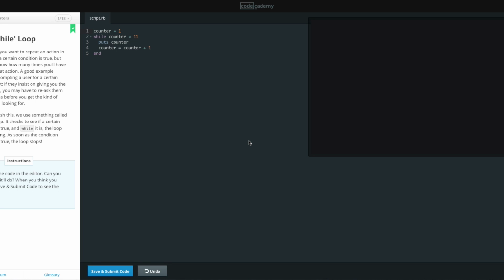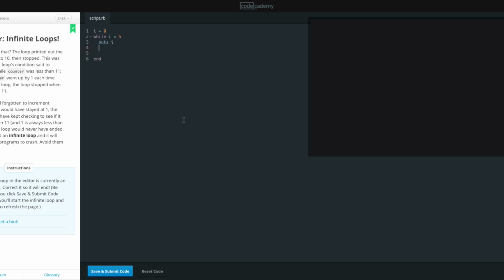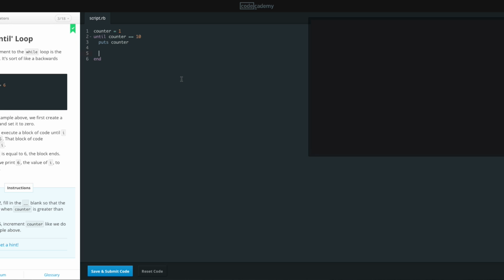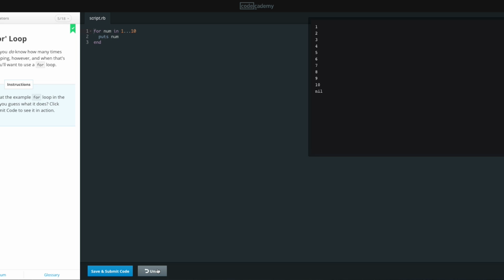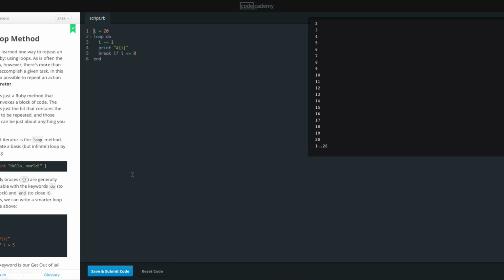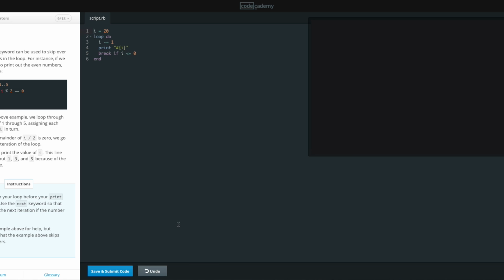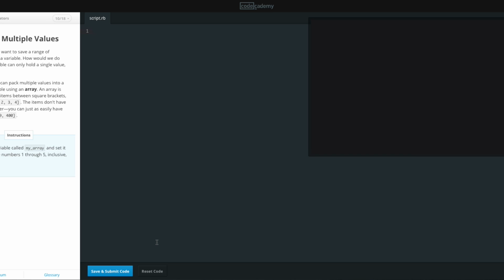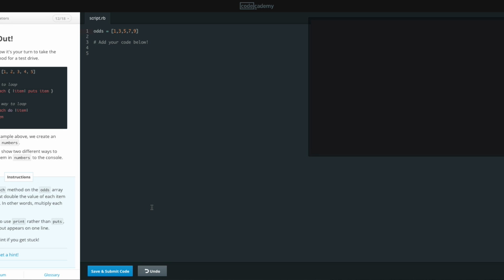Zen ASMR | Typing & Female Soft/Whisper | Coding Ruby | # 3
Female Soft/Whisper & Typing: Programming Ruby
Meant to be relaxing ONLY.

Autonomous sensory meridian response (ASMR) is a neologism for a perceptual phenomenon characterized as a distinct, pleasurable tingling sensation in the head, scalp, back, or peripheral regions of the body in response to visual, auditory, tactile, olfactory, or cognitive stimuli.